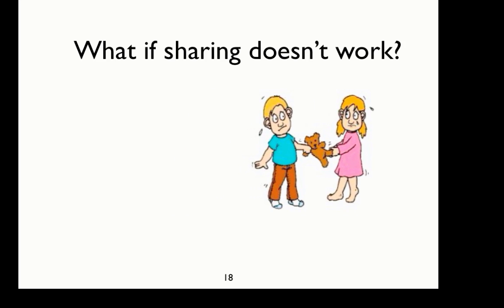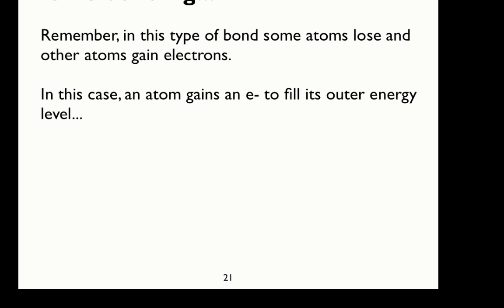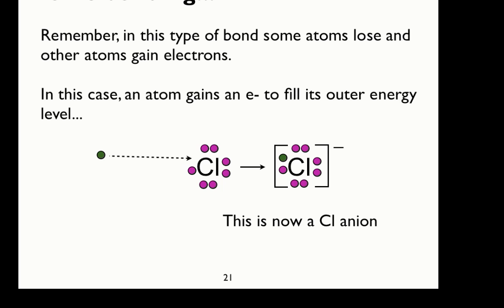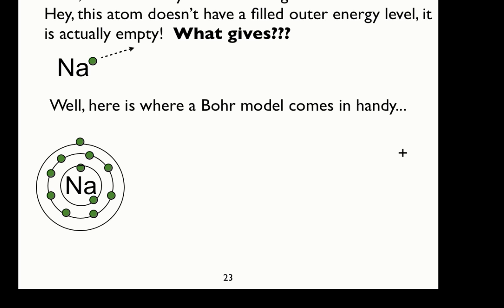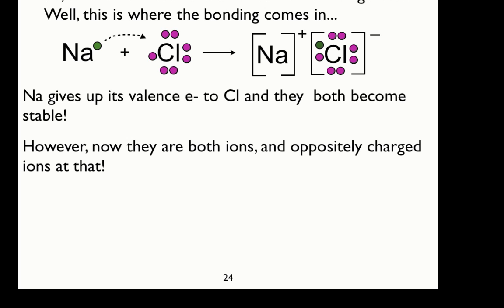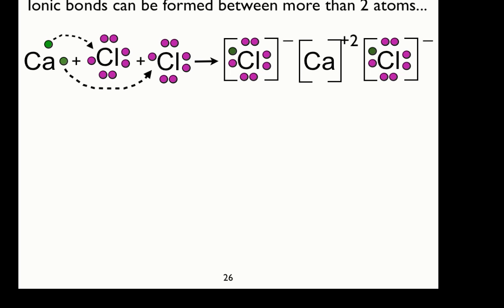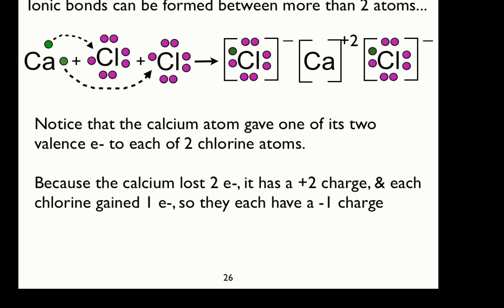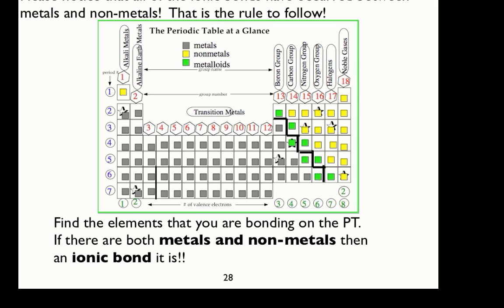Chemical Bonding ; Ionic